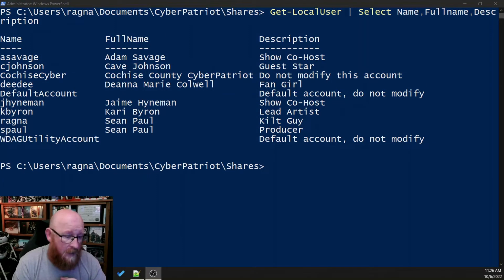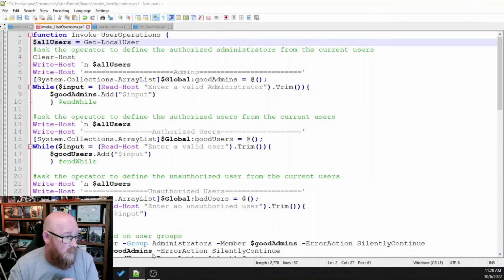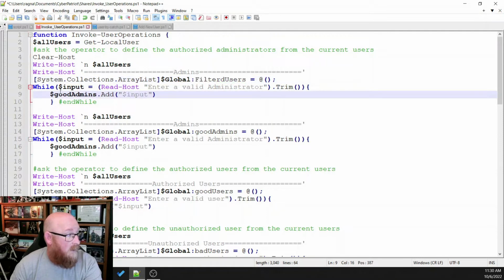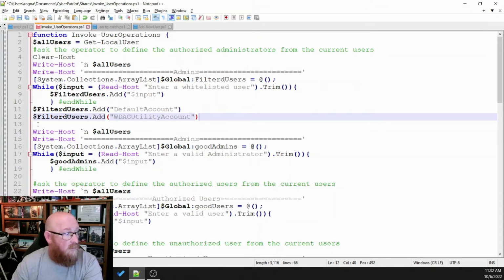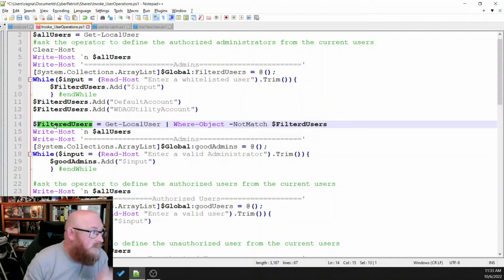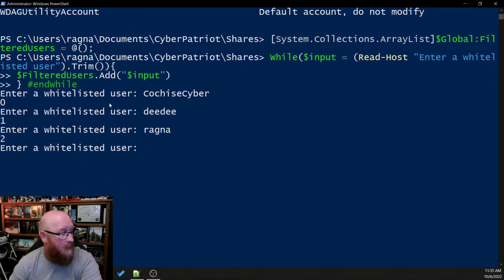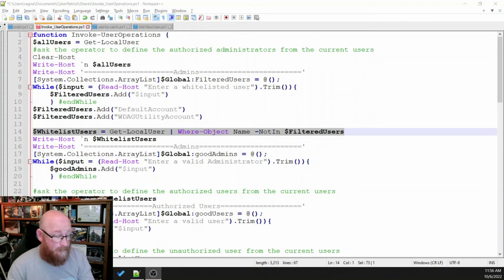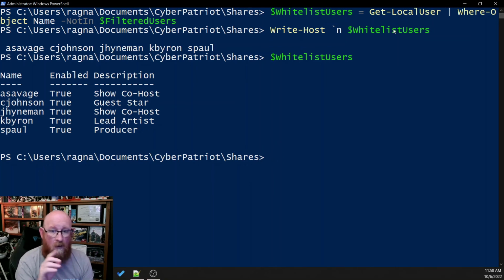PowerShell 21 Create another ArrayList to whitelist users and how to use it with Where-Object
In this video, the Kilt Guy makes a few simple mistakes while remembering that an ArrayList is not a string while creating a whitelist of users to exempt from other actions (like password settings, adding or removing from groups, etc.).

Commands discussed:
Get-LocalUser
Where-Object (using -NotIn argument instead of -NotMatch)

0:00 Intro
0:25 Discussing the importance of whitelisting special user accounts from certain activities
2:20 Adding a block of code to collect accounts to be whitelisted
4:55 Adding to an ArrayList outside of a While loop
5:01 Testing the modified block of code
6:08 Creating a new variable using the whitelist ArrayList
8:17 Testing the new variable using the whitelist ArrayList
9:57 Explaining why you have to use the -NotIn (or -In) argument with Arrays and ArrayLists
10:48 (Re)testing the whitelist ArrayList
11:55 Outro